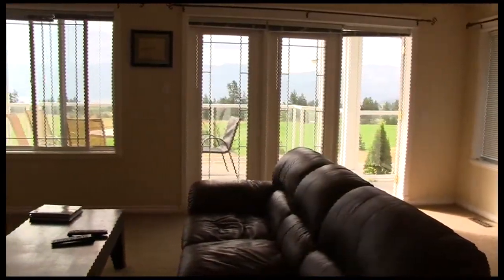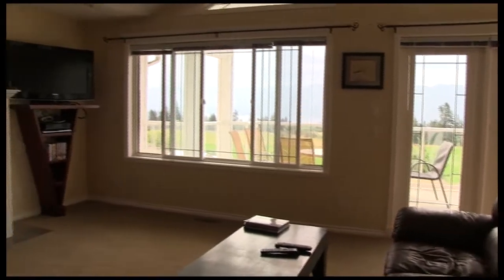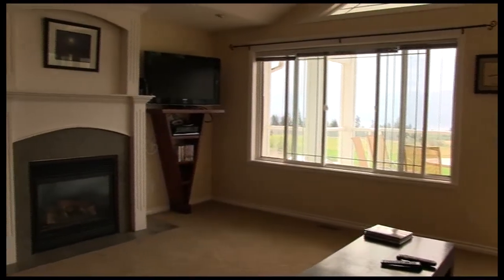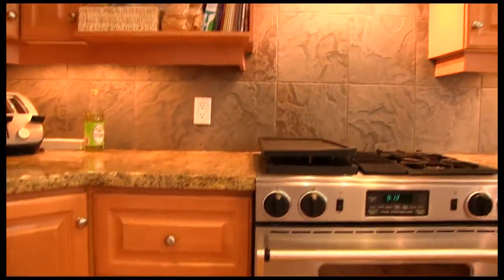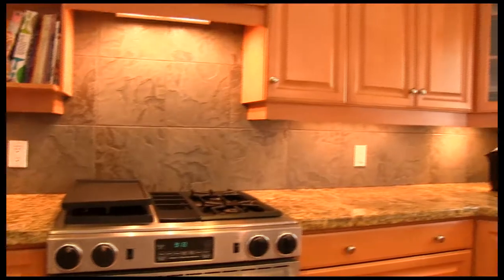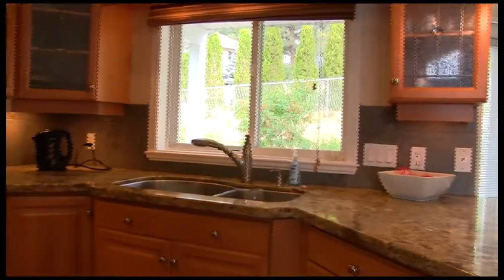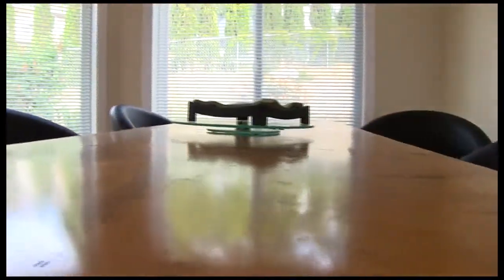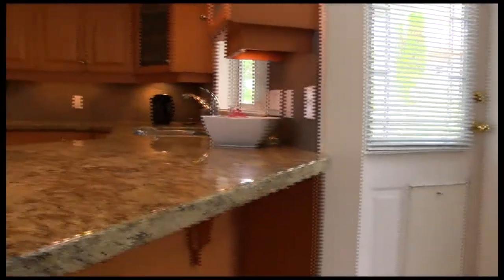FOR SALE - 4 Bedroom family homes with lakeviews in Smith Creek, West Kelowna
Beautiful 4 bedroom family home in Smith Creek, West Kelowna. Very quiet family oriented subdivision with amazing lakeviews .

Close to amenities and schools and on the fringe of beautiful wilderness.

Call today at 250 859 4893 for information.